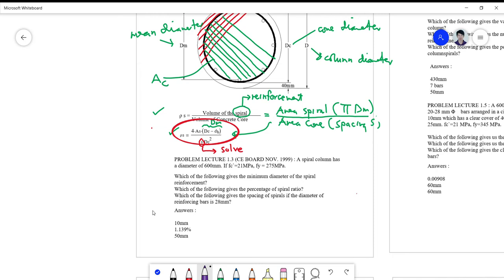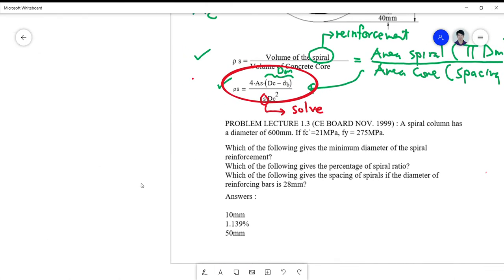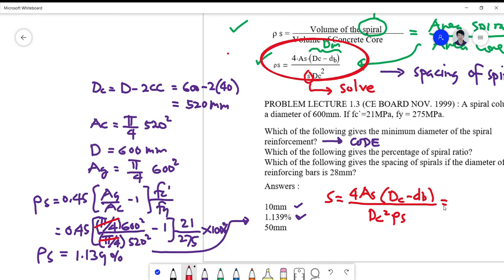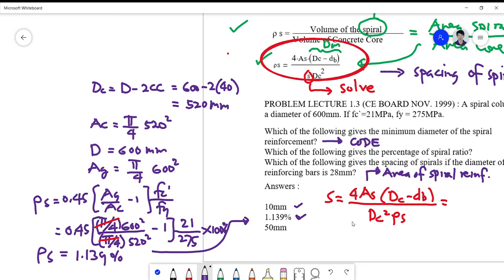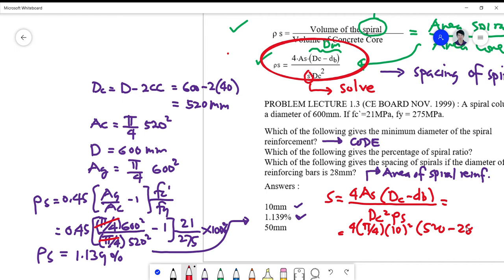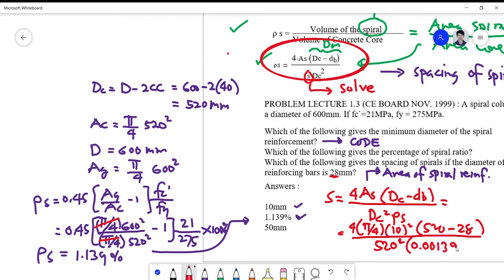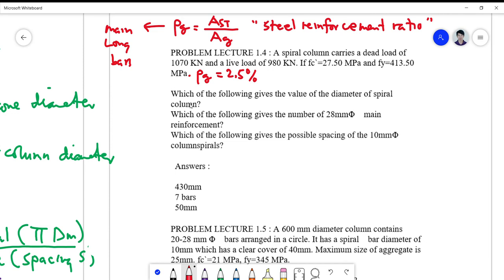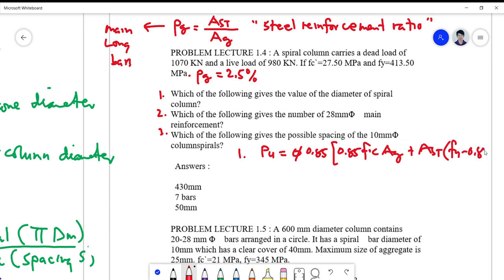Spiral Columns Sample